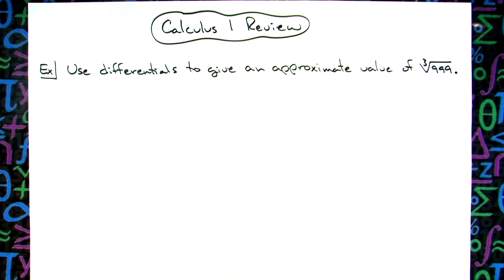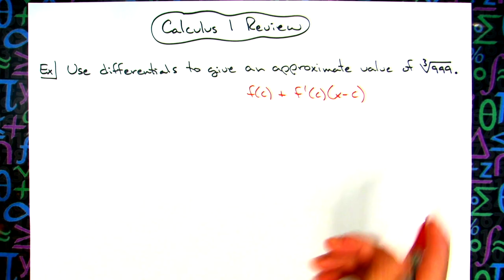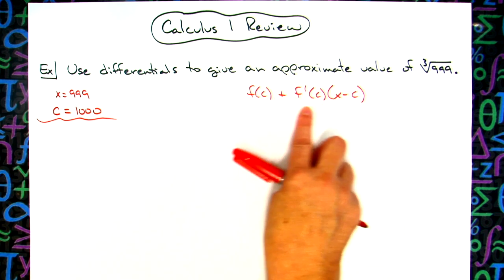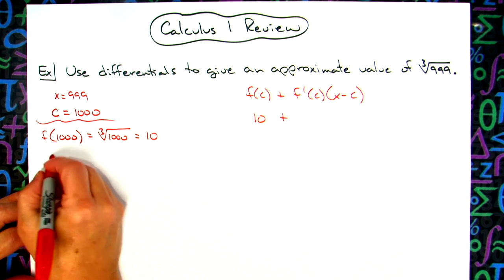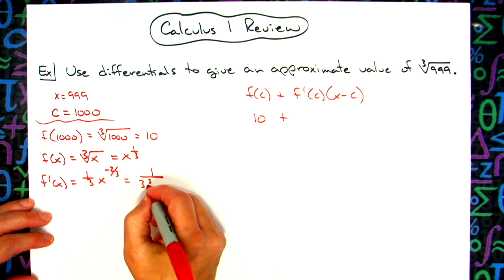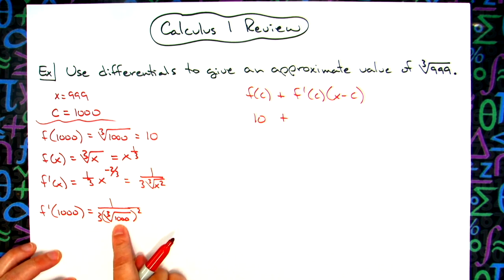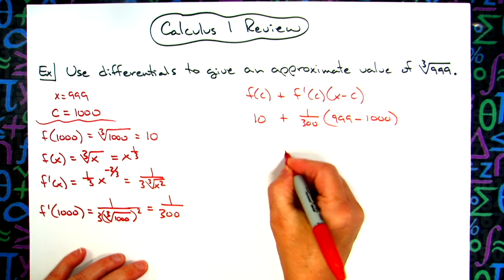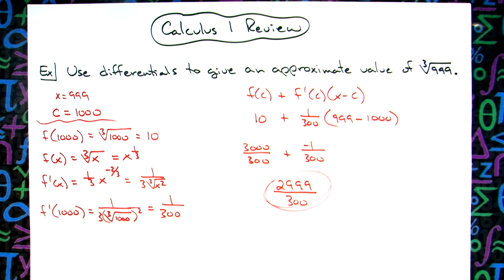Linear Approximation in Calculus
This video demonstrates how to find the approximation of a cube root by using differentials (Linear Approximation).  This would typically be done in a Calculus 1 class.